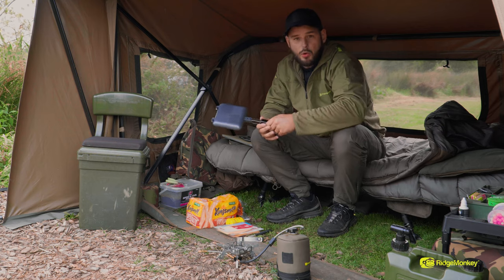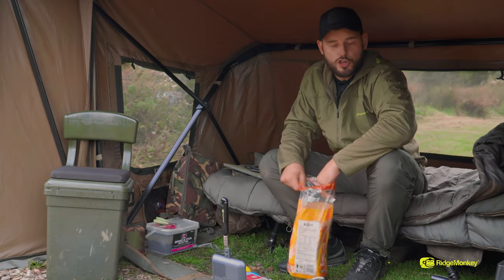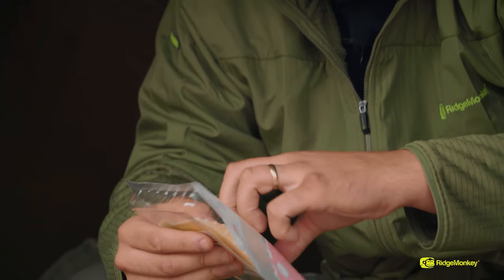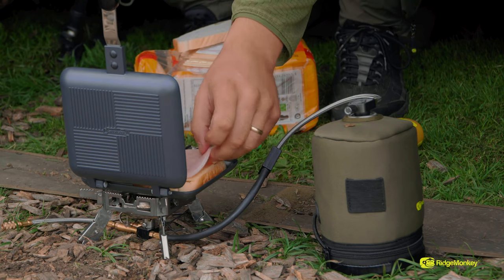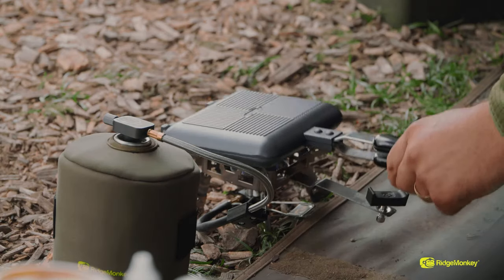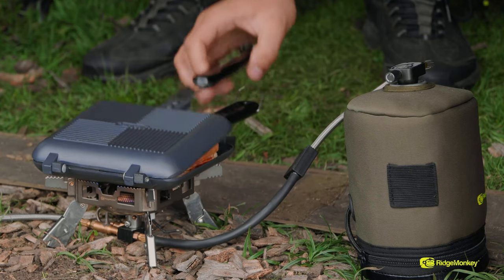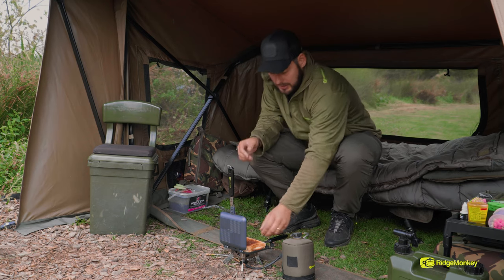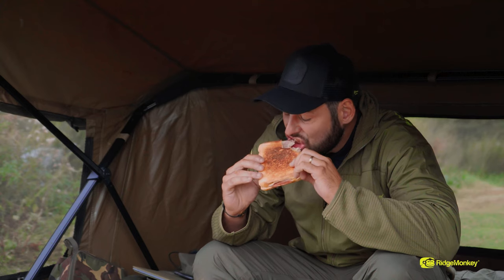Dan Hawkes' Go-To Toastie - What's your favourite Toastie?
A question that's often asked is; "What's your favourite Toastie?"

Well, we posed this exact question to Dan Hawkes recently and right here you'll not only find out what his answer was, he also runs us through the items he uses to create his go-to toastie, which he reckons is an all-time classic! "Now, get in my tummy!"

Products featured:
RidgeMonkey Classic Sandwich Toaster (Std)
RidgeMonkey Quad Stove Pro Mini